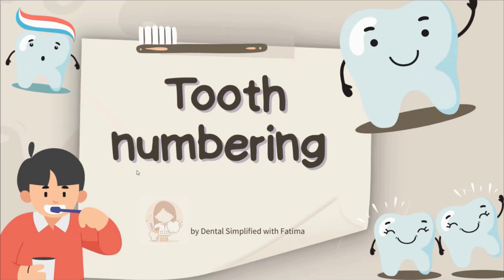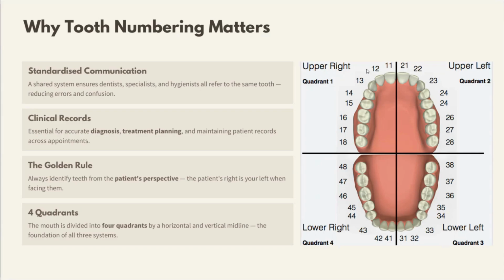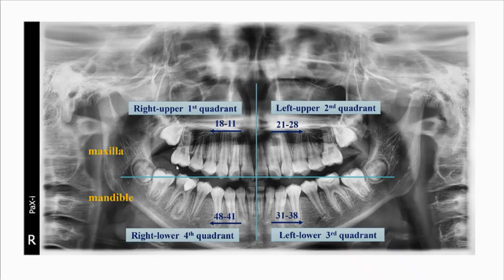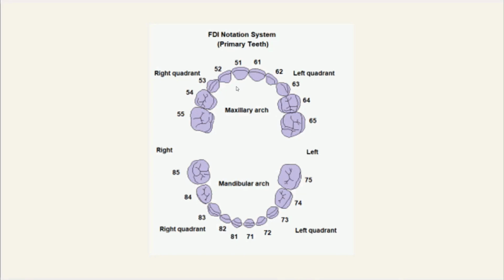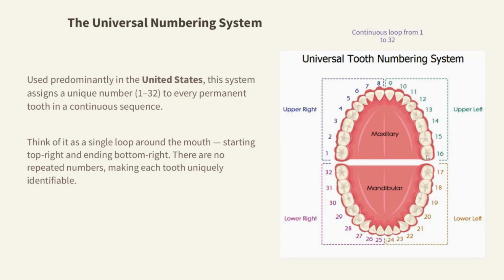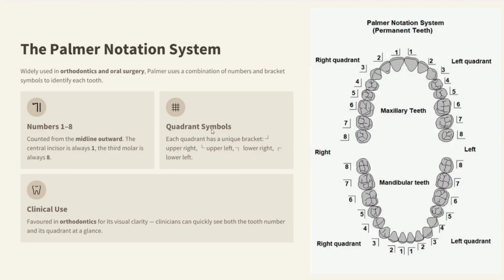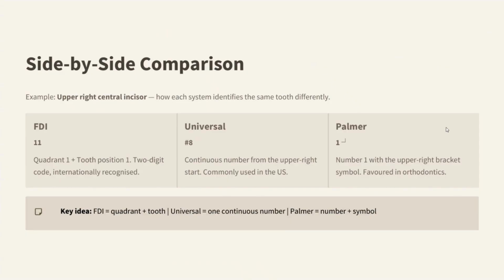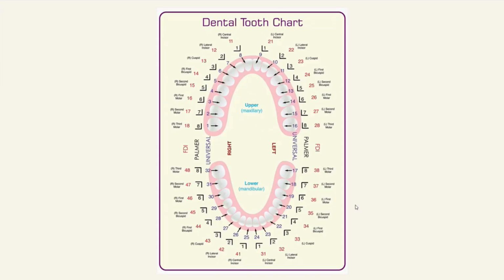Tooth Numbering Systems Made Easy |FDI, Universal & Palmer Explained | أنظمة ترقيم الأسنان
Hello everyone, welcome to Dental Simplified with Fatima 🦷

In this video, I explain tooth numbering systems in the easiest way possible. We cover the three main systems every dental student must know:

• FDI System
• Universal Numbering System
• Palmer Notation System

This video will help you understand the basics clearly for exams, viva, and clinical practice.

Key concepts covered:
– Quadrants and patient perspective
– How to read FDI numbers
– Universal system numbering (1–32)
– Palmer notation with symbols

If you’re a dental student struggling with tooth numbering, this will make it simple.